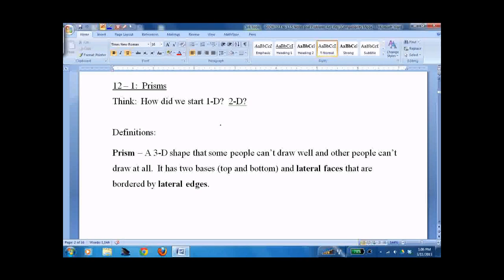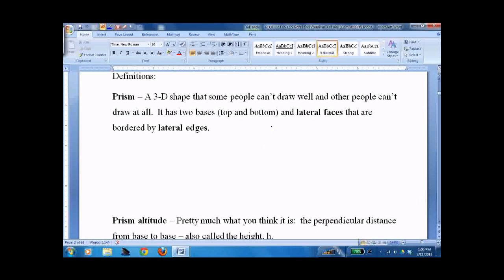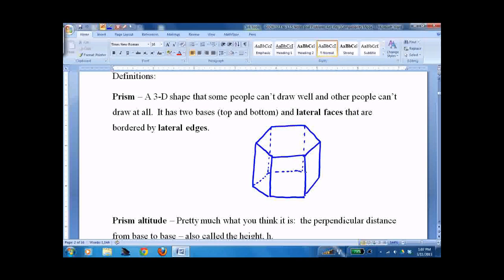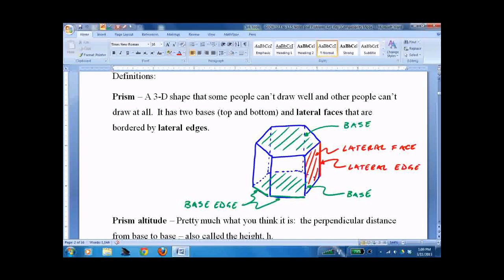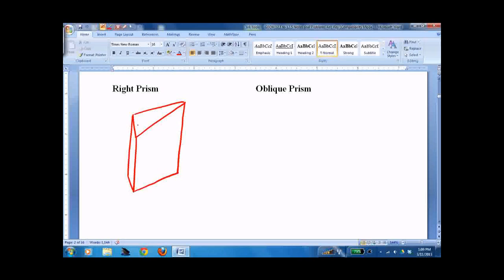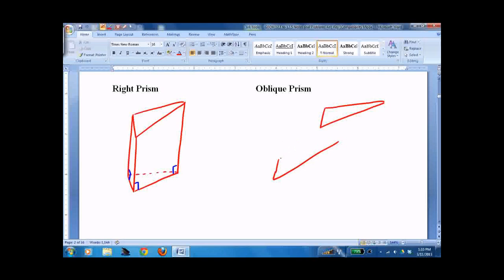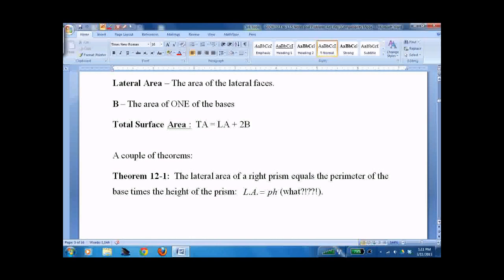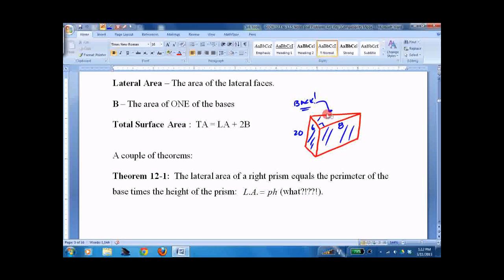HGEO 12.1 Prisms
Geometry lesson on basic prisms